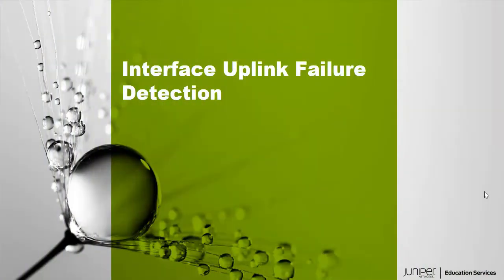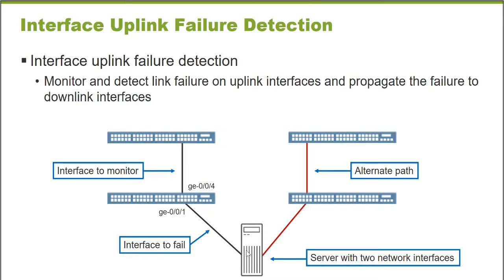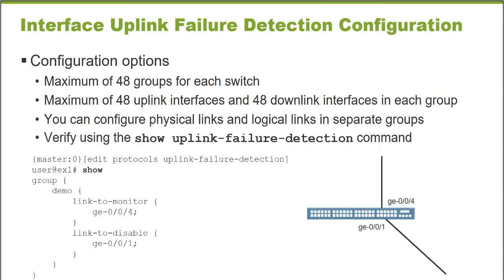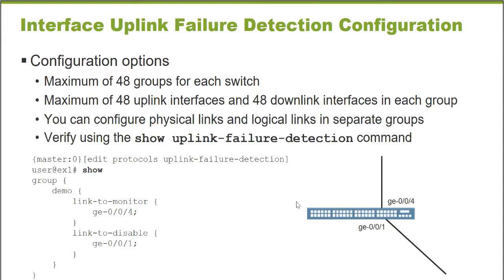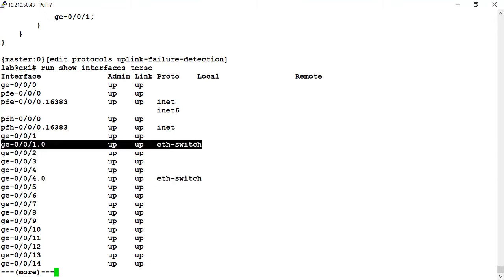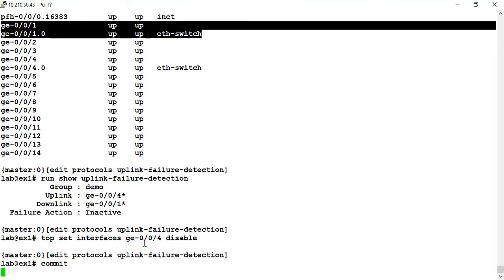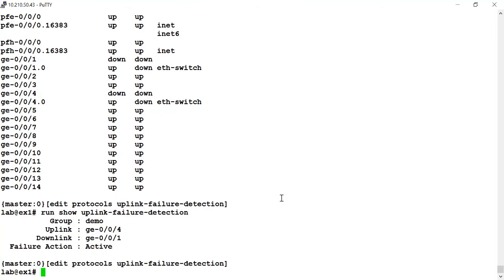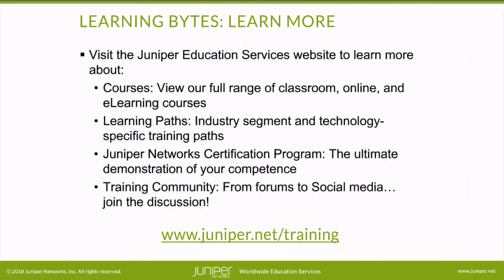Interface Uplink Failure Detection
The Interface Uplink Failure Detection Learning Byte discusses enabling the interface uplink failure detection feature on a Junos OS-based platform.

• Relevant to Junos Release 18.4 or later
• Relevant to Juniper Platforms: EX Series, QFX Series, MX Series

• On-Demand Training: Take a hands-on course…now!